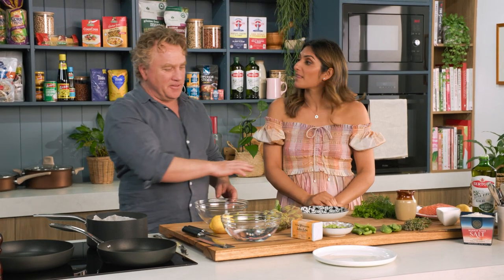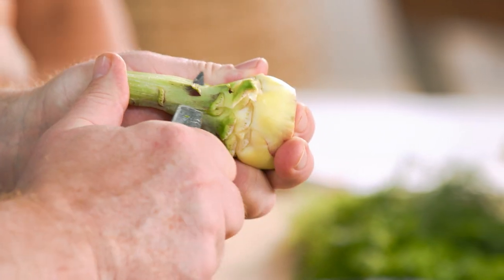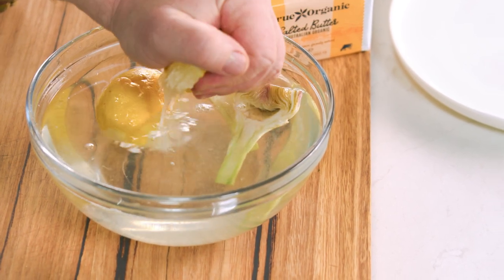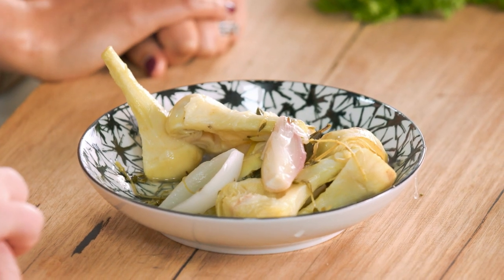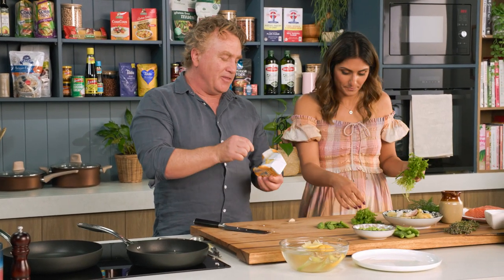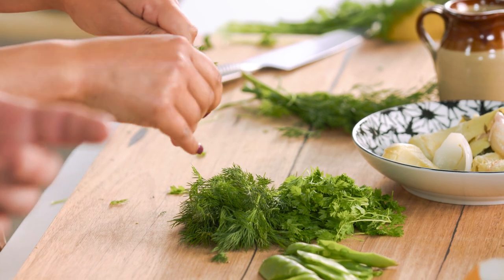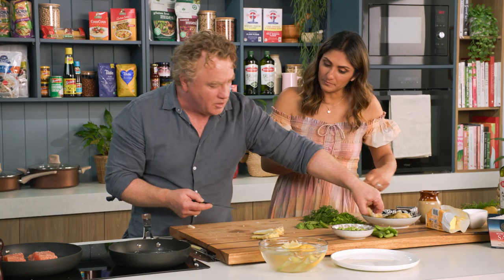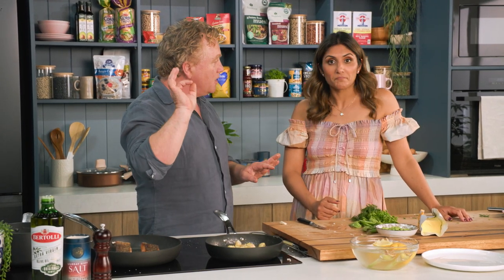Salmon with Globe Artichokes & Butter Sauce | GCBC15 Ep51